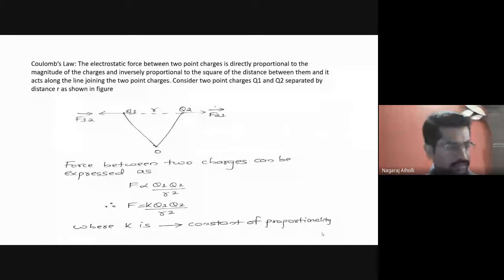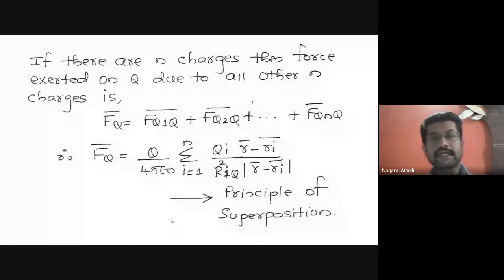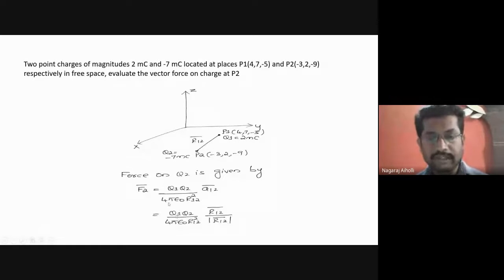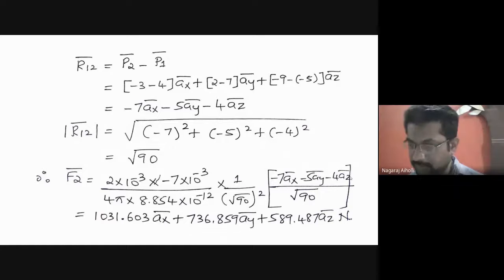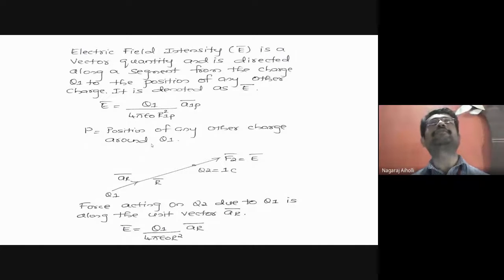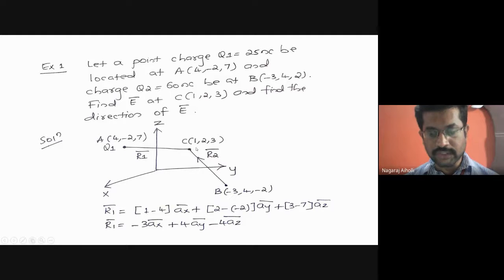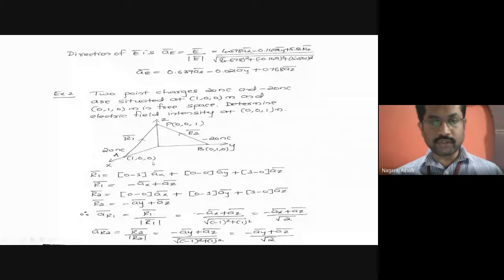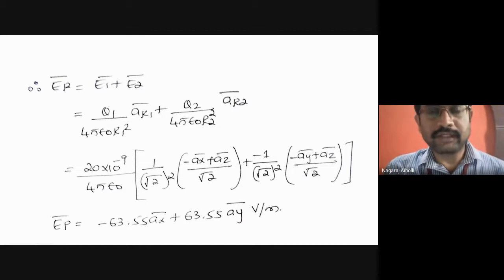JCE EE EMFT Class-14